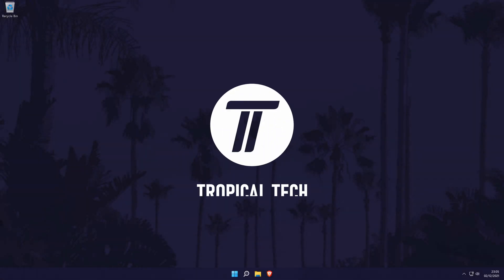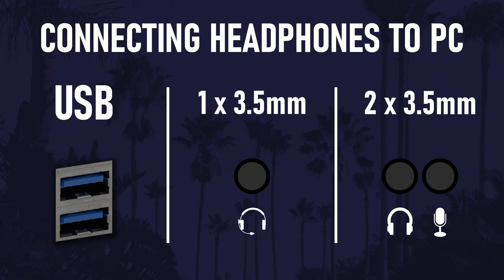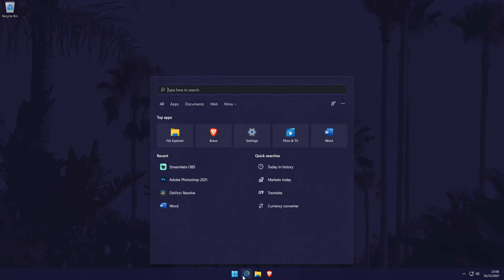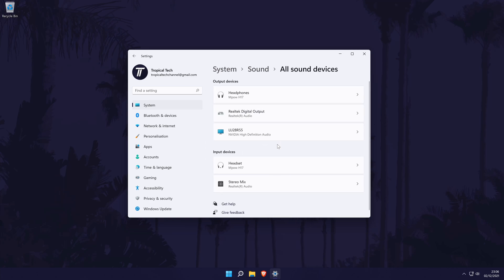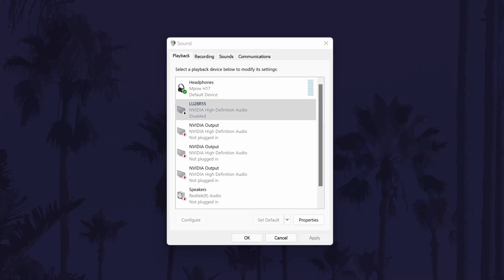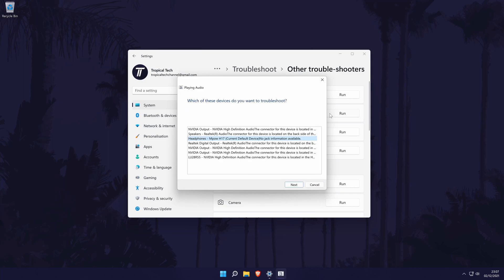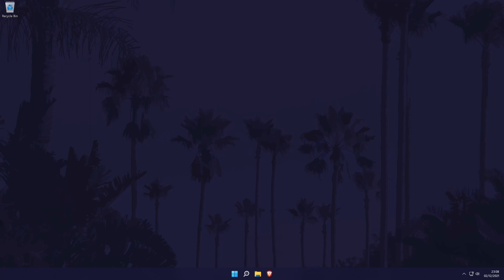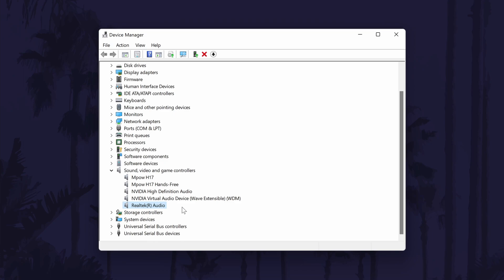How to FIX HEADPHONES NOT DETECTED on Windows 11 PC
Headphones not detected on Windows 11 PC or laptop? Want to know how to fix headphones not detected in Windows 11? This video will cover how to fix headphones not detected when plugged in on Windows 11, headset not detected on Windows 11 or headphones not working on Windows 11. You may have the issue of headphones aren't detected on Windows 11 because of a number of reasons, and we have plenty of fixes to try. Hopefully today's video helps show you how to fix headphones not working on PC or headphones not working on Windows 11!

How to Fix Headphones not Detected on PC Windows 11:

00:00 Intro
00:16 Check Headphone Connections
00:55 Test Headphones on Another Device
01:17 Check Headphones are Allowed in Settings
02:21 Check Headphones are Enabled in Control Panel
03:11 Run the Sound Troubleshooter
03:40 Revert Changes that Caused the Issue
04:00 Check For Additional Setup
04:21 Reinstall/Update Device Drivers
05:03 Manually Update Realtek Drivers
05:14 Conclusion & Outro